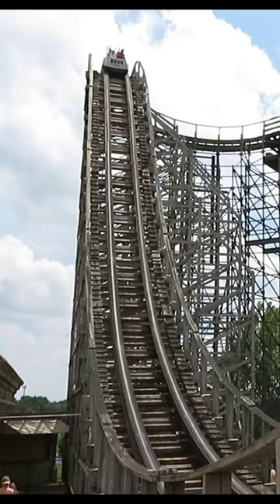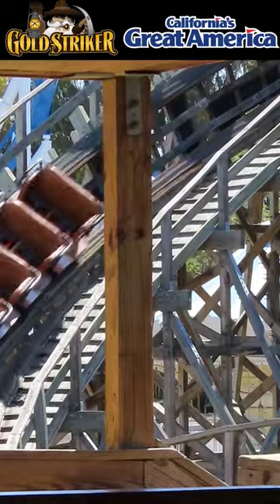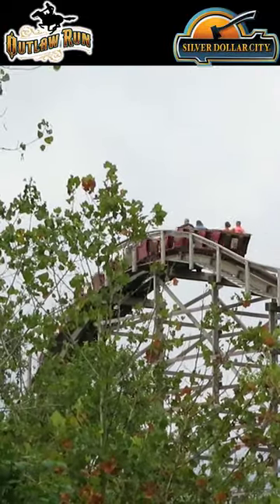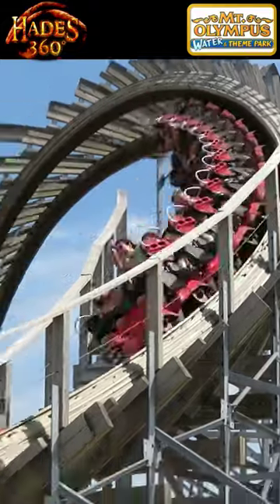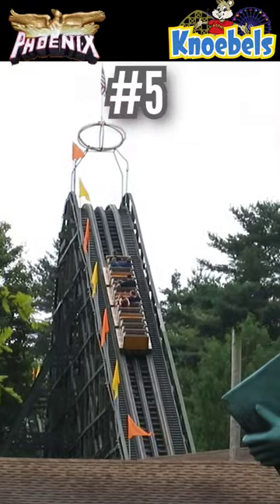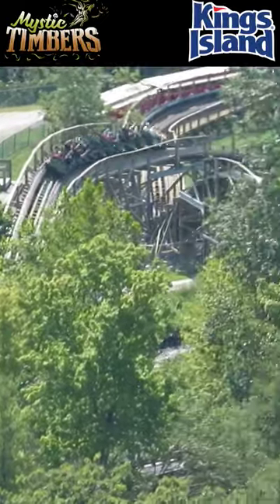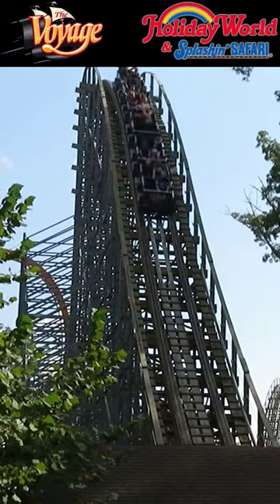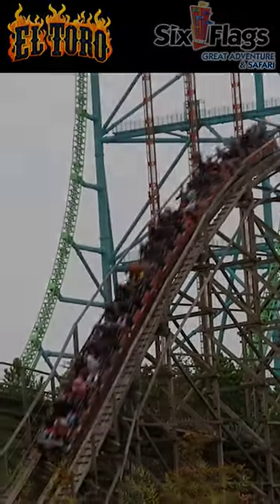America's 10 BEST Wooden Coasters